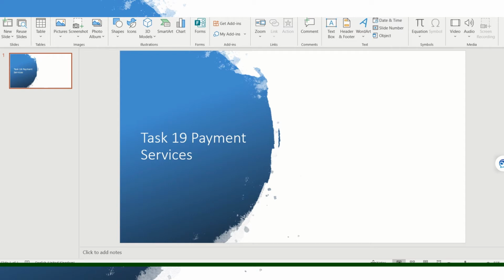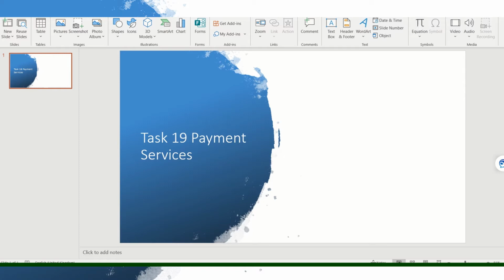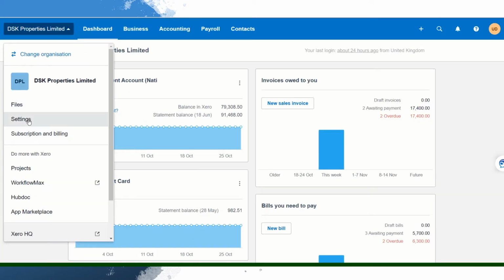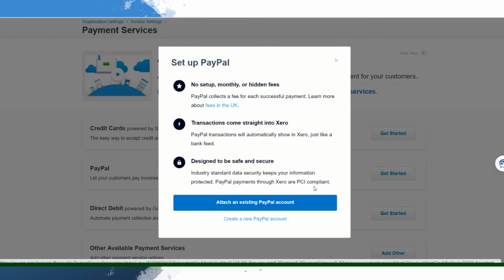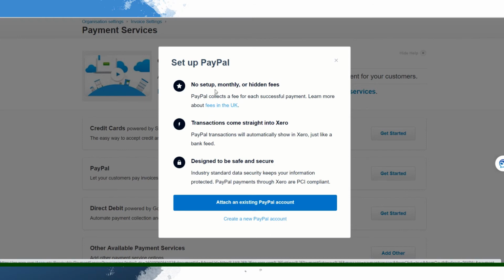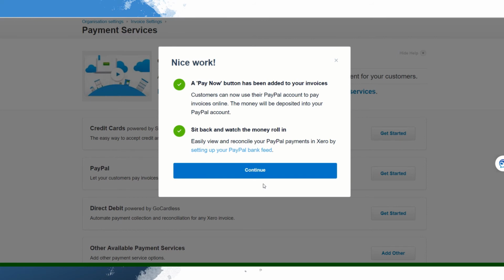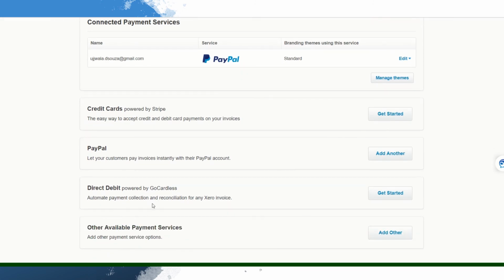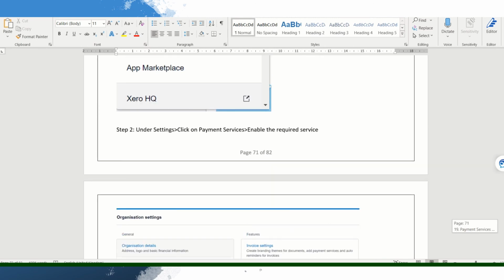Task 19 Payment Services on Xero